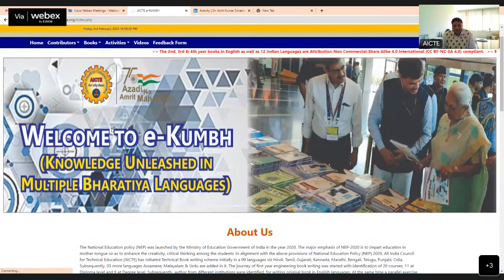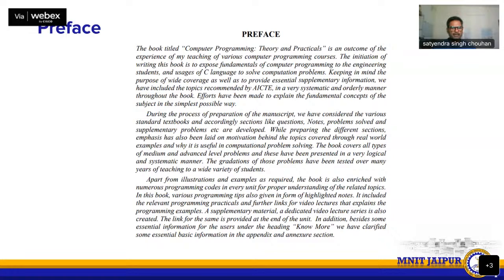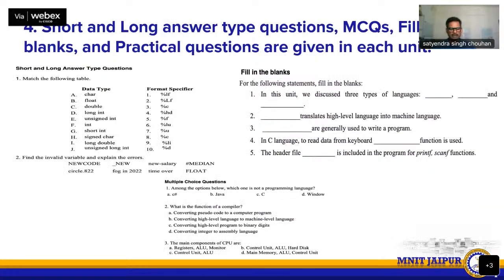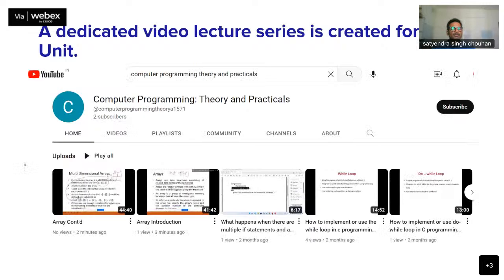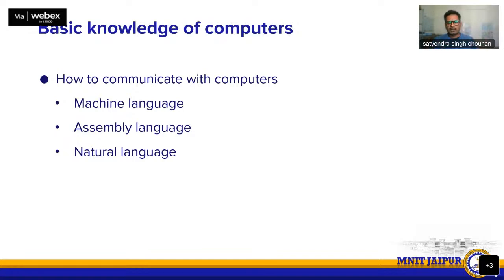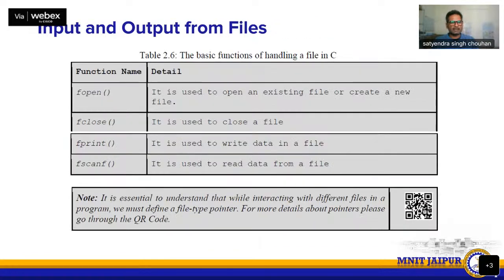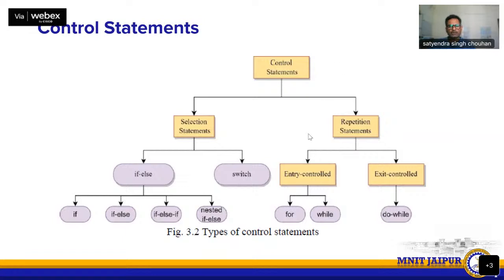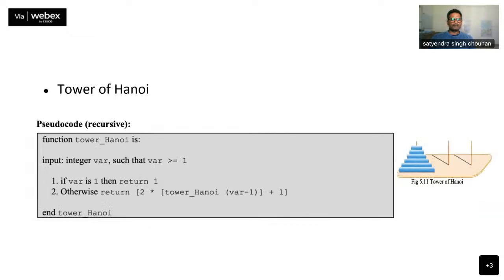Book Discussion 3rd Feb Computer Programming Theory and Practical